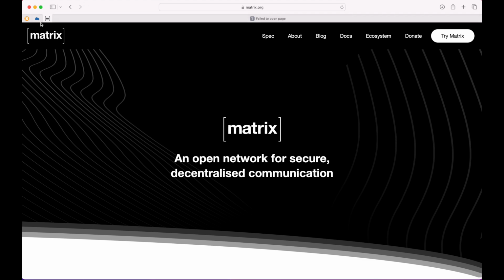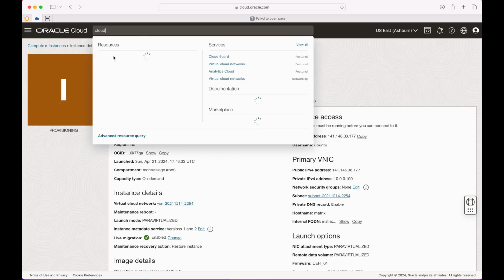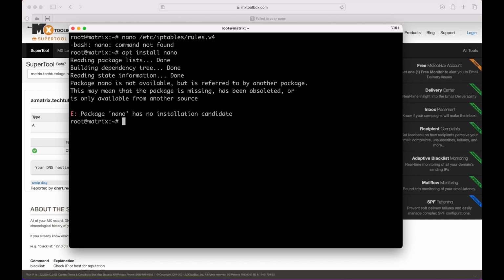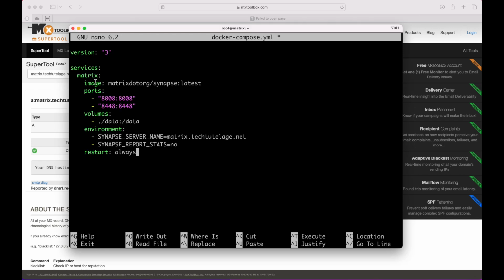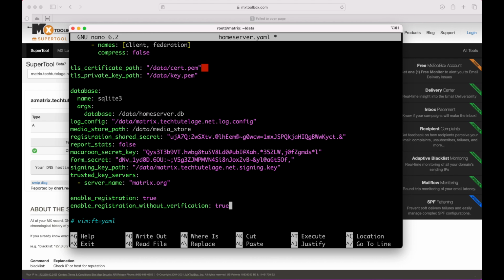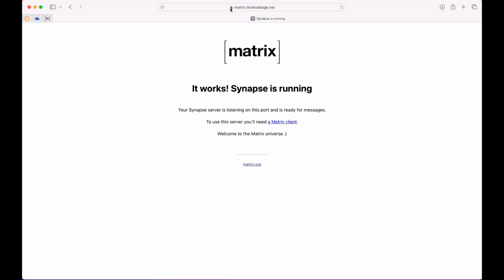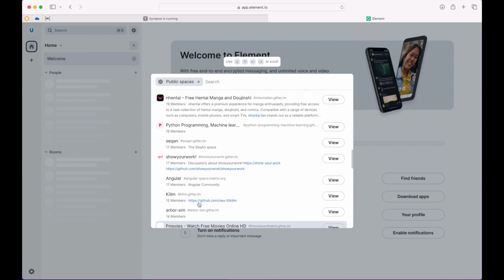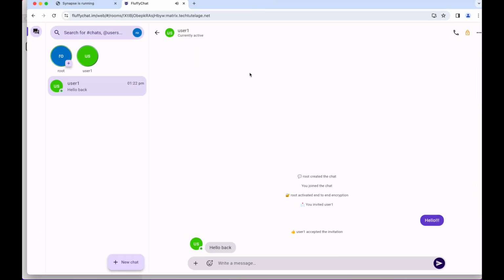How to Set Up Matrix/Synapse Server on Oracle Cloud ARM with Docker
Learn how to efficiently deploy a Matrix server on Oracle Cloud Infrastructure using Docker. This straightforward tutorial guides you through each step, ensuring a seamless setup process. Get your server up and running quickly and start enjoying secure communication with Matrix/Synapse today.